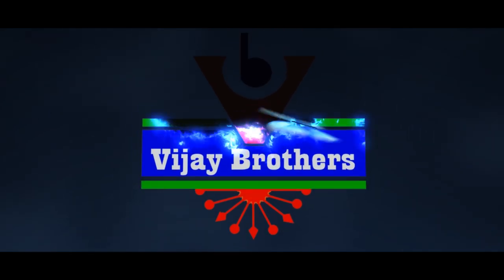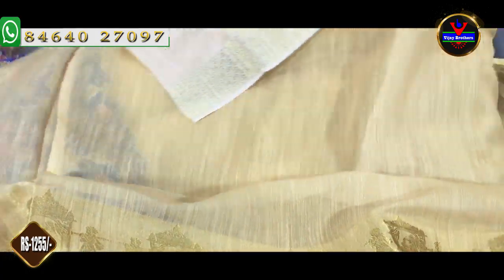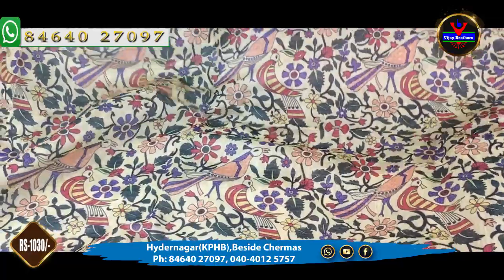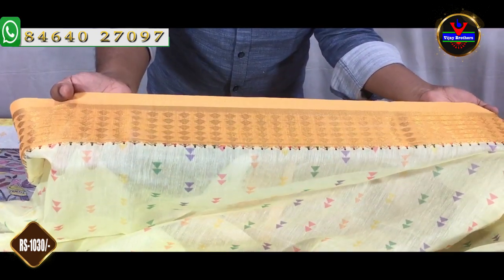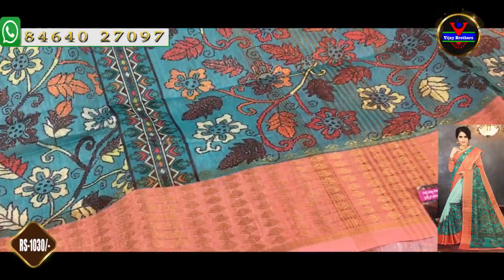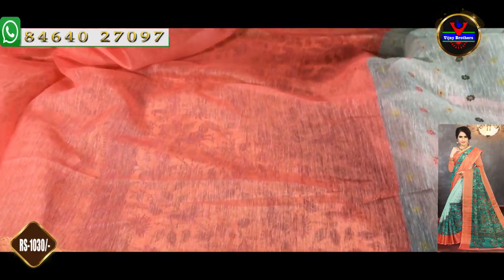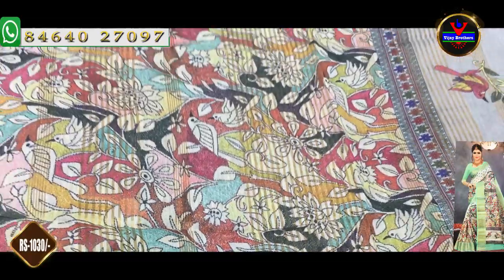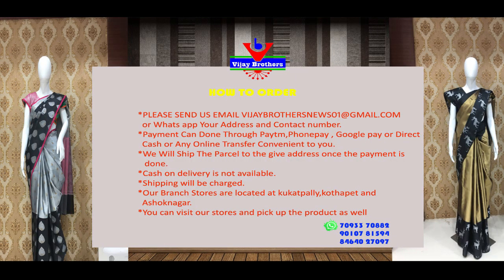Latest Collections In Jute Printed Fabric Designed Collections | HYDERNAGAR BRANCH | 84640 27097